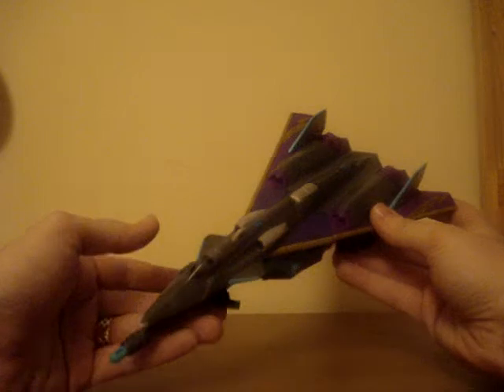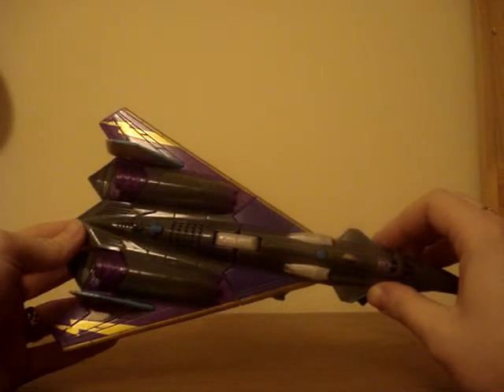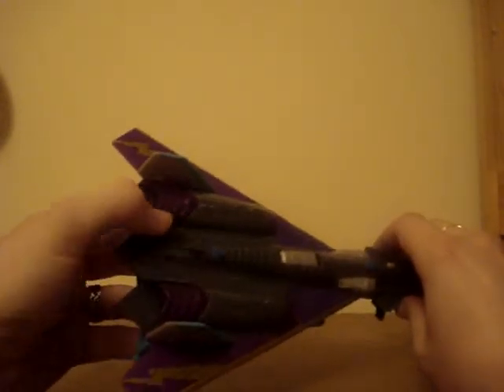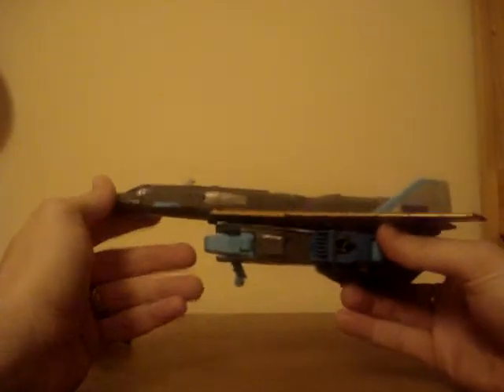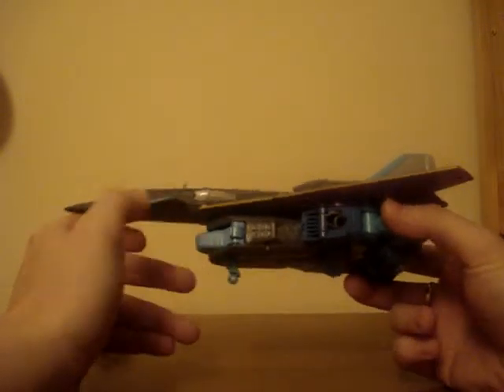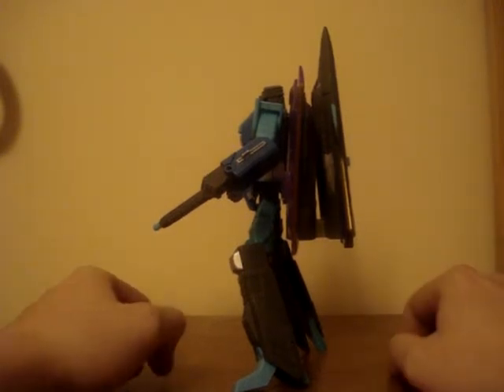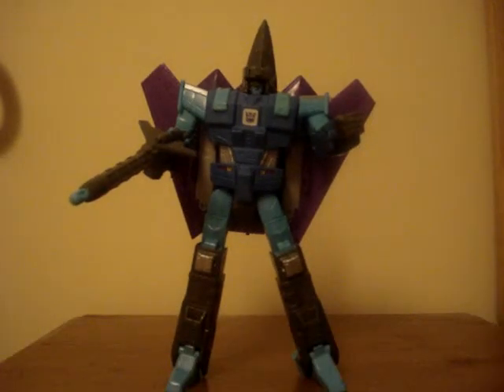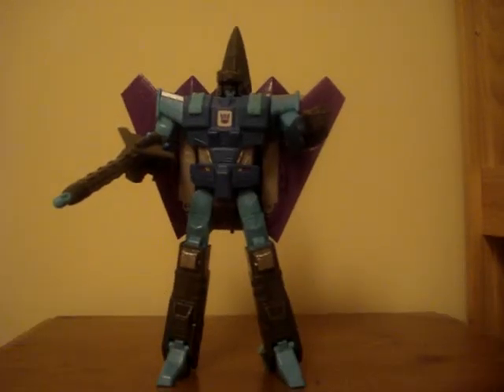Transformers Universe Darkwind TRU Exclusive